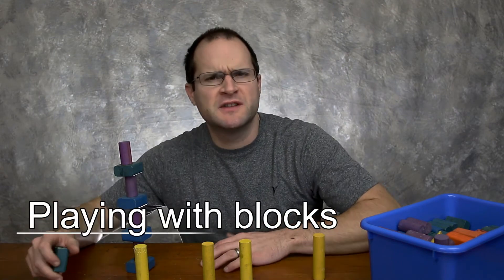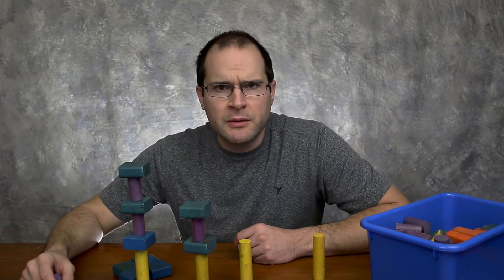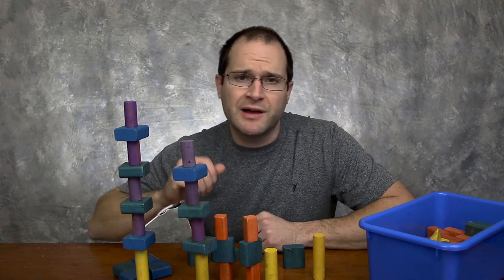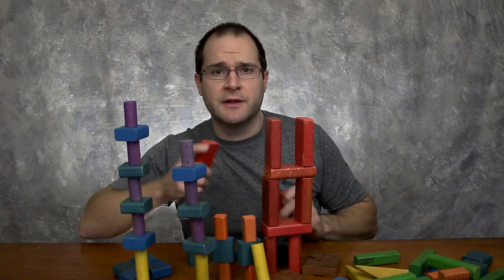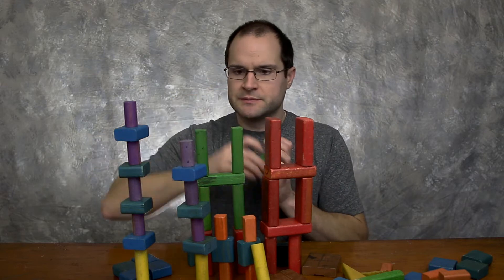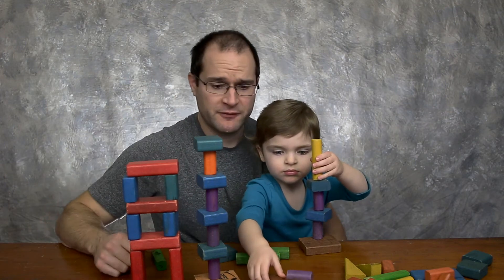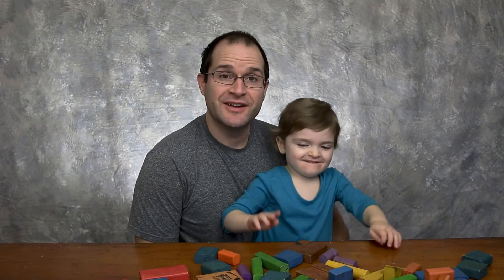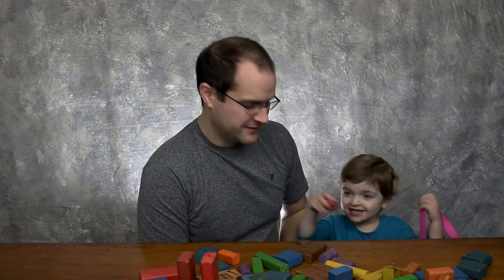playing with wooden building blocks vlog 160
I had a lot of fun playing with my kids with my old wooden blocks. I searched my house to find the wooden building blocks I had when I was a kid. My kids loved playing with the wood building blocks. they loved to knock the towers down that I build.

Melissa & Doug Wooden Building Blocks Set - 100 Blocks in 4 Colors and 9 Shapes

CECII 100 Pcs Wooden Blocks Wood Building Block Set with Carrying Bag - 100% Real Wood(Natural Colored)